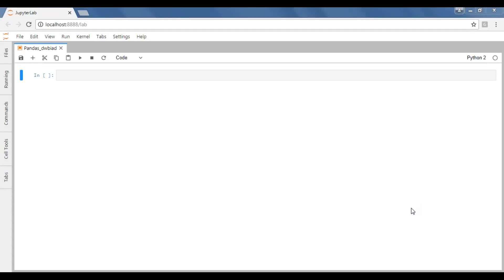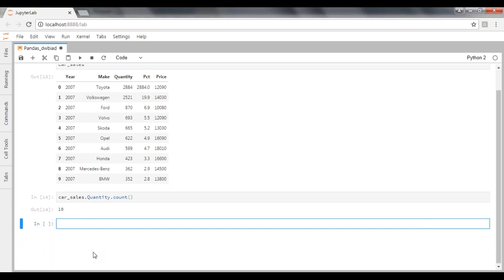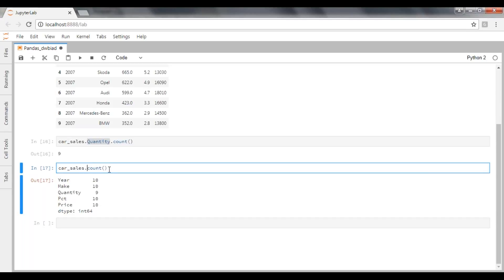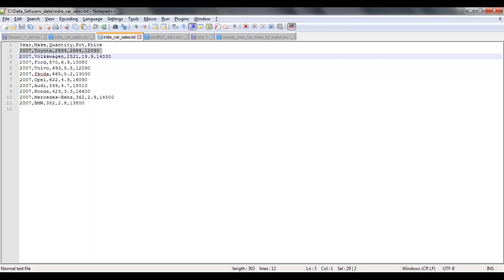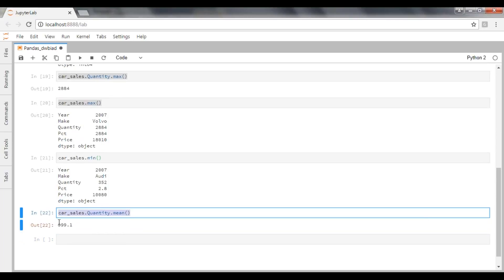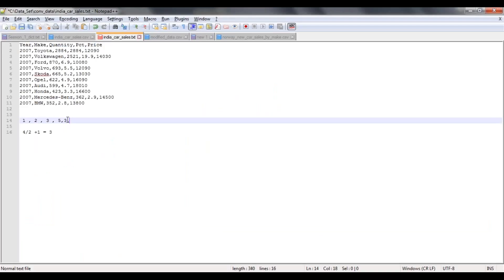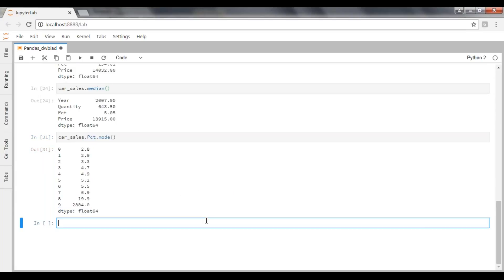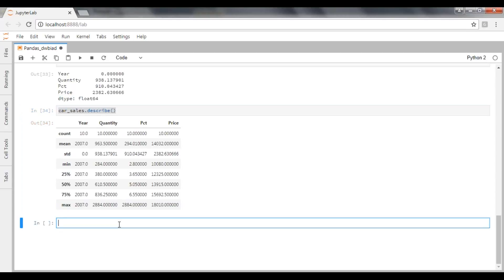PYTHON PANDAS RETRIEVE COUNT MAX MIN MEAN MEDIAN MODE STD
This video explains how to retrieve no of records in a column ,finding max and min values, also explains how to calculate mean median mode and std by using python pandas